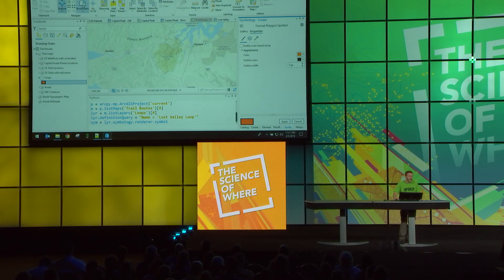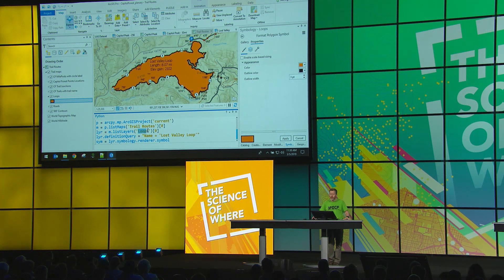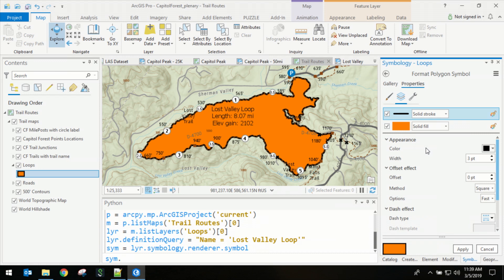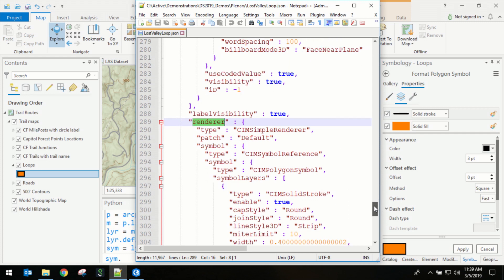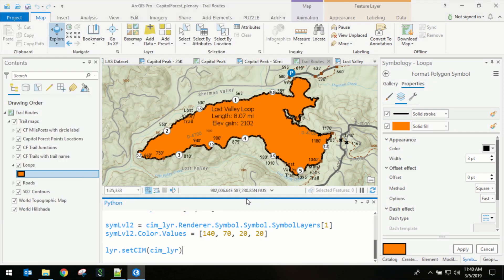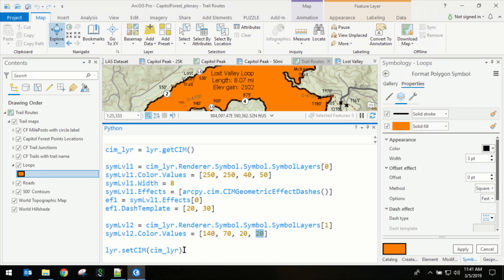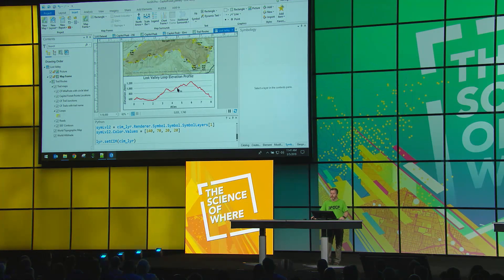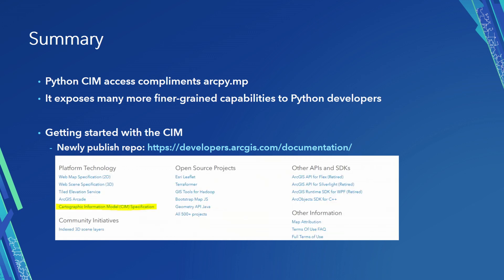Map Automation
Product Engineer, Jeff Barrette, demonstrates new and improved tools for map creation automation, to include features: advanced symbology, arcpy.mp, and the Cartographic Information Model (CIM).